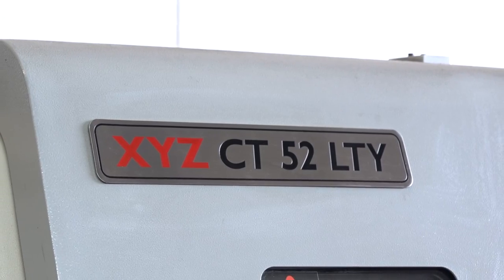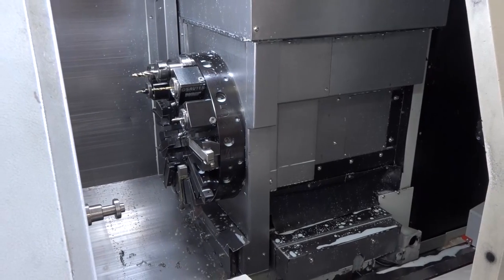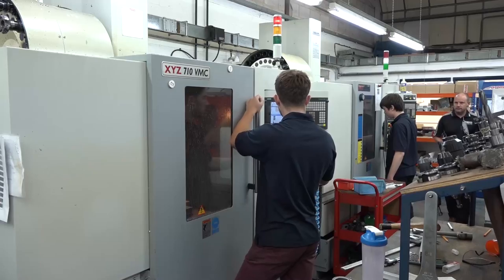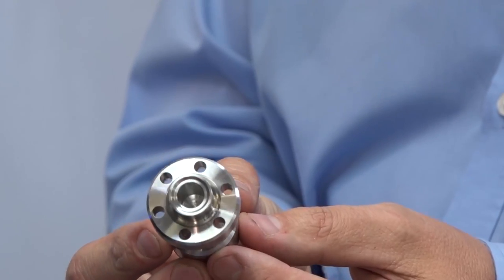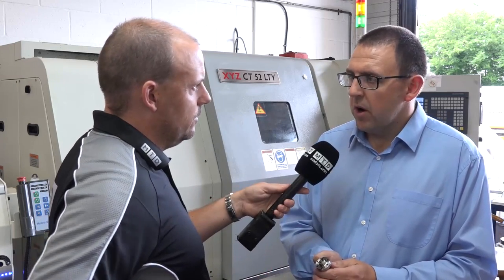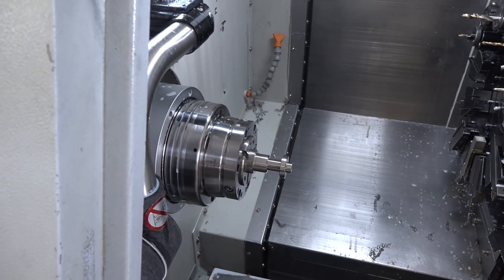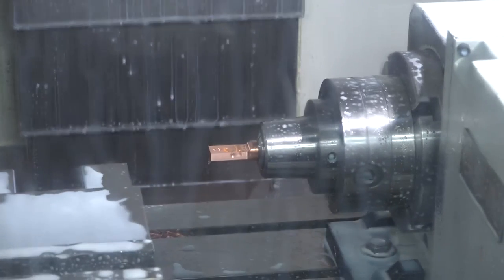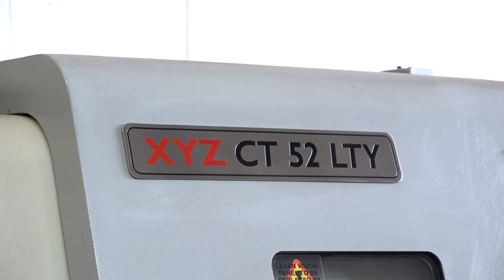Multi axis XYZ turning centres make the difference at South Coast sub contractor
A company that a few years ago was struggling to find direction is now leading the charge in precision machining on the south coast. Interface Precision's machine shop is virtually unrecognisable compared to a few years ago. Now offering multi axis turning with their two XYZ turning centres and the introduction of a new sliding head lathe from Star GB, Interface Precision are increasing their customer base, their output and their footprint.